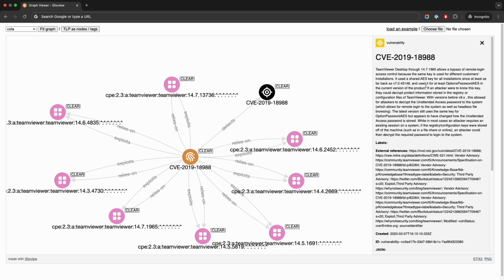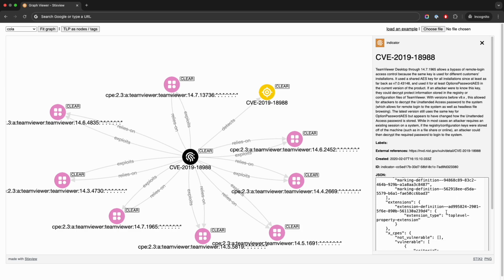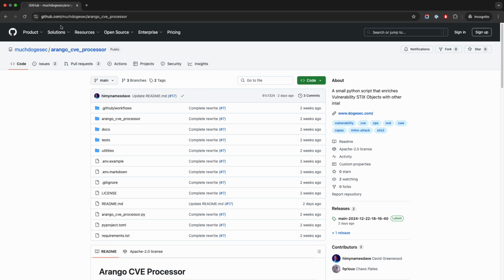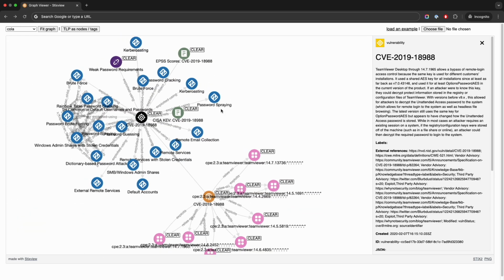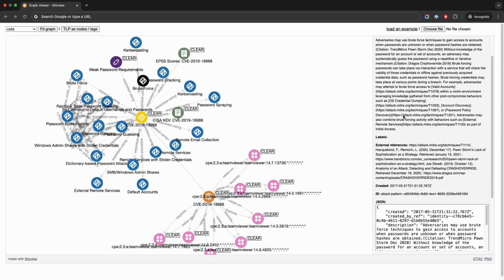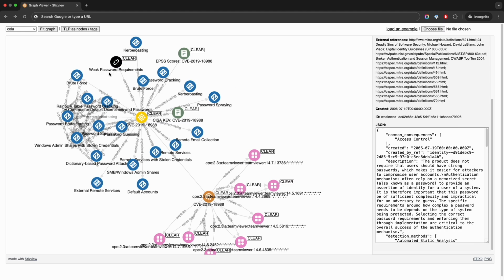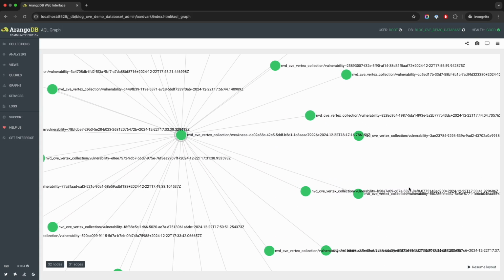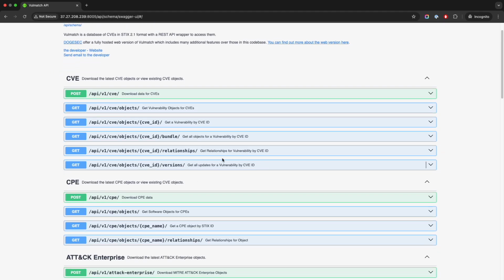Arango CVE Processor [OSS DEMO]: Enrich vulnerabilities. Explore on a graph.